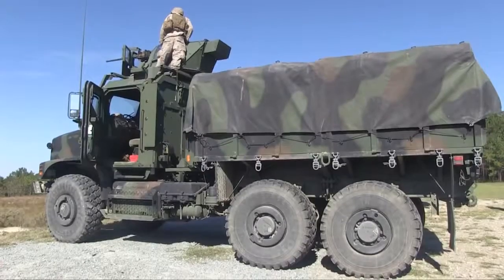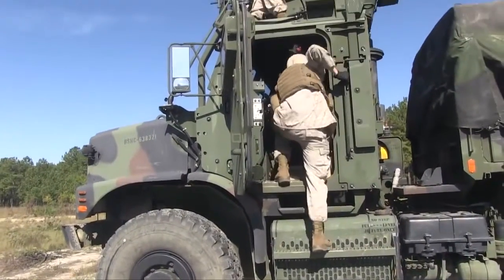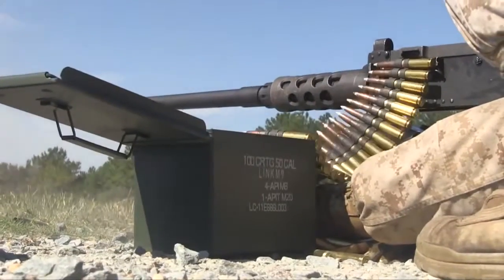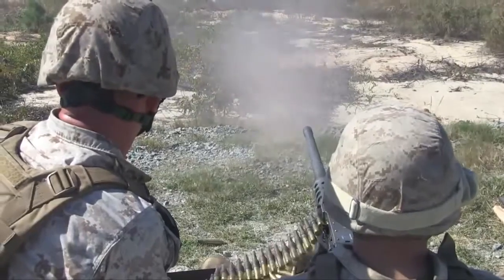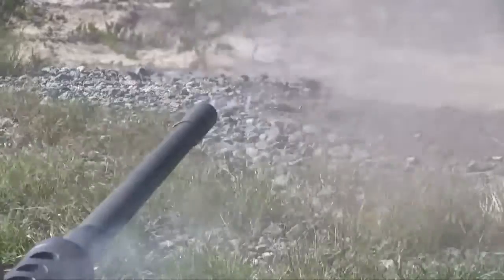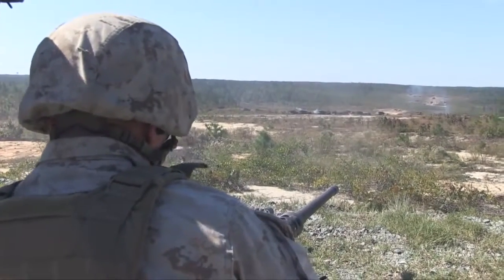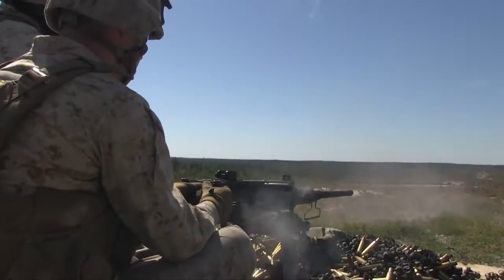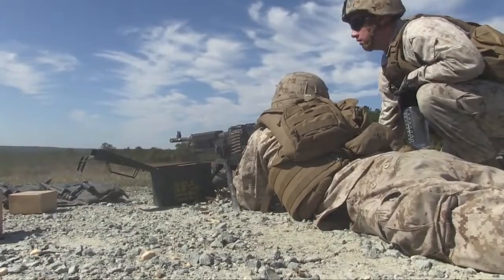US Marines Pierce Tanks with M2 50 Machine Guns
U.S. Marines assigned to 2d Low Altitude Air Defense Battalion (LAAD) and Headquarters Battery, 10th Marine Regiment participate in a heavy machine gun range training day, where they used .50 cal machine gun and M240 against old tanks.

The M240 or Machine Gun, is a family of machine guns to use generalized loaded tape, operating gas using the cartridge 7.62 × 51 mm belt disintegrating M13, is the American variant of the Belgian FN MAG machine gun 58 (Mitrailleuse d'Appui Général, general purpose machine gun or GPMG).

The M240 has been used by the United States since the mid-1980s and is used by infantry, armored or not, boats and aircraft; although not the MMG (medium machine gun) lighter in service, the M240 is widely seen as a highly effective and reliable weapon, and its standardization among NATO forces was seen as a great advantage.